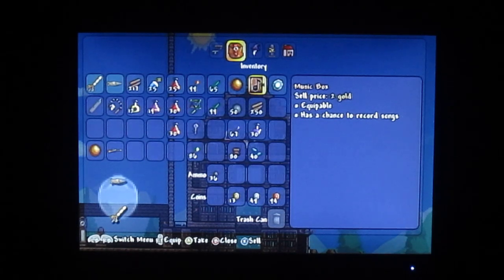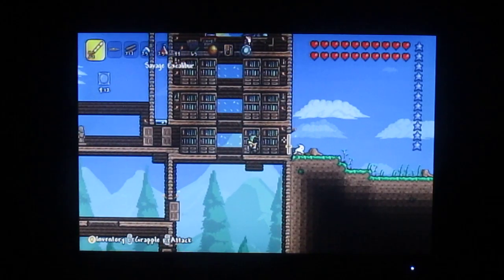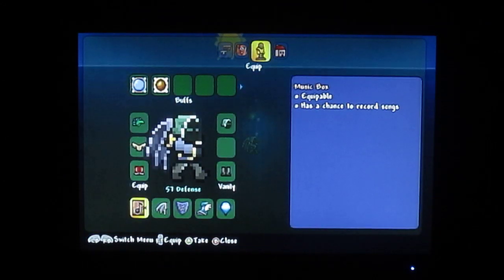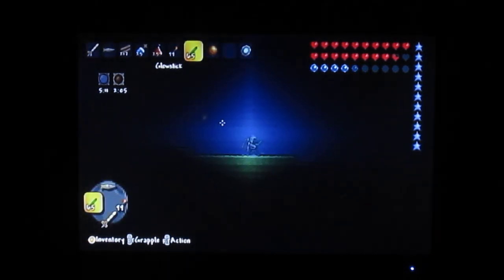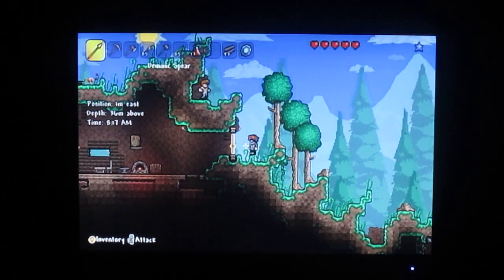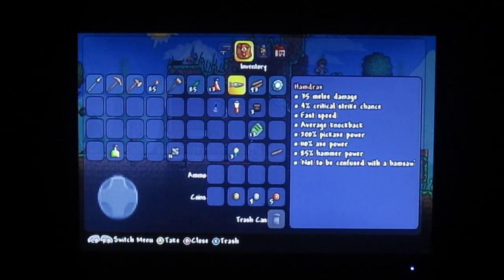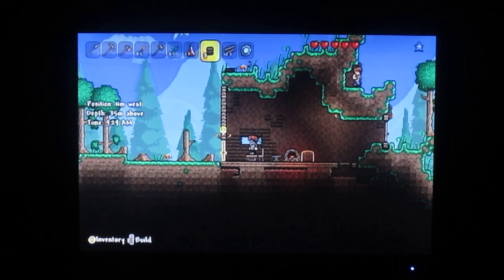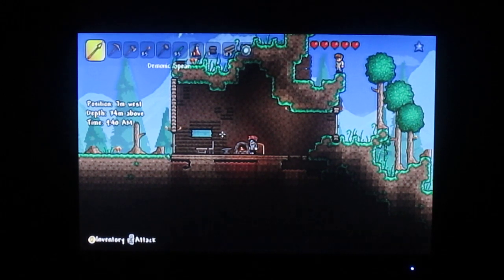Terraria(Console) - How to easily get The Hamdrax(No Longer Works)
NOTE: AS OF THE RECENT UPDATE,THIS METHOD NOW RESAULTS IN A CACTUS SWORD DROPPING AS OPPOSED TO THE HAMDRAX

READ ME FOR A STEP-BY-STEP ON HOW TO DO THIS
Is it a glitch,or is it an easteregg-type reward for entering hardmode?
Anyway,in this video i will show you how to get the most powerful tool in the game: The Hamdrax

NOTE: I know it works on the xbox360 version,i do not know if it also works for the PC/PS3 version
UPDATE: I have been informed that this works on everything other then the PC version,however,only one person has told me it dosen't work on PC,so it may or may not be true

STEP-BY-STEP:
1. Kill the WoF(Wall of flesh) on one of your worlds to make that world enter hard mode

2. Find the wizard tied up in the dungeon/cave(He only appears after WoF's death)

3. Buy a music box from him for 10 gold coins

4. equip the box as an accsesory,head to the ocean and activate it,eventually it will record the ocean theme

5. After recording the ocean theme(you'll know the music box has recorded the desired song when it says that area's name),place it on two wooden platforms

6. break the platforms,then the box,and instead of dropping the music box,the Hamdrax will drop